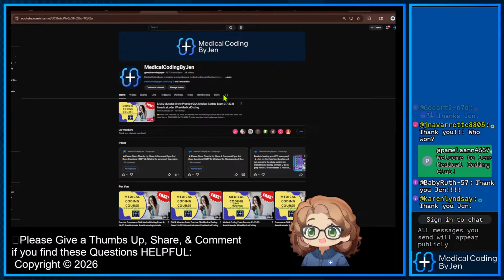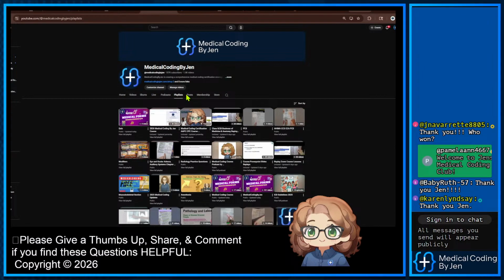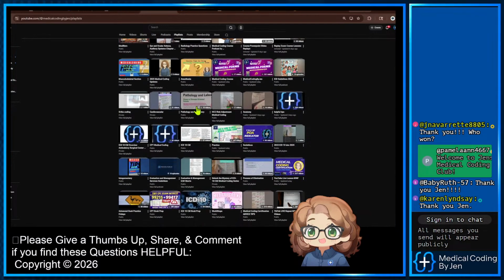How to use MedicalCodingbyJen's YouTube Replay Live Lessons for book prep and more!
CLICK HERE for 750 AAPC Practice questions with rationales & page numbers where the answers are! Click this LINK!

My advice:
- Study sequencing
- Fix CPT sequencing issue
- Coding irregularities

Fan mail can be sent:
MedicalCodingByJen
1628 E Southern Ave
Suite #8759